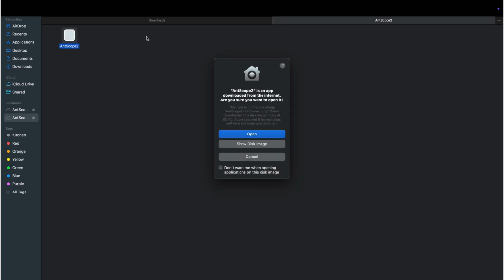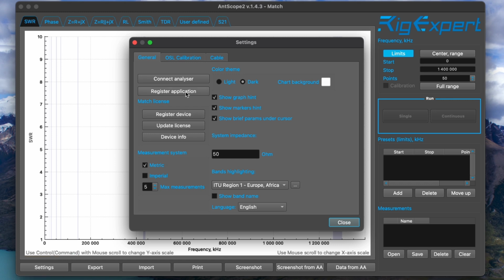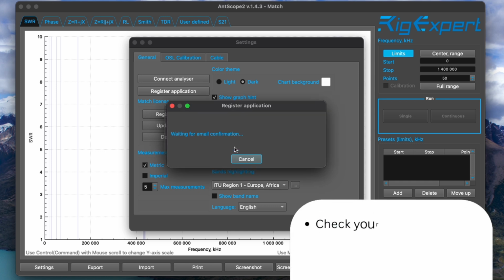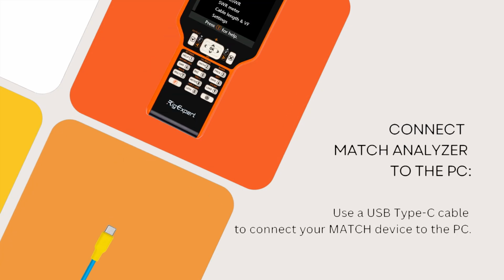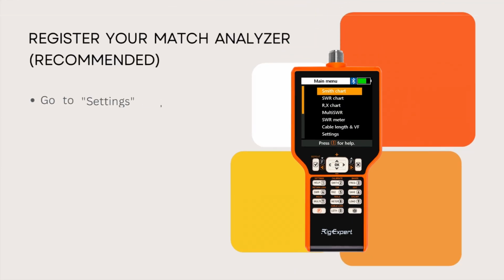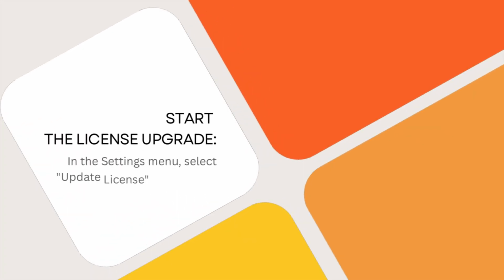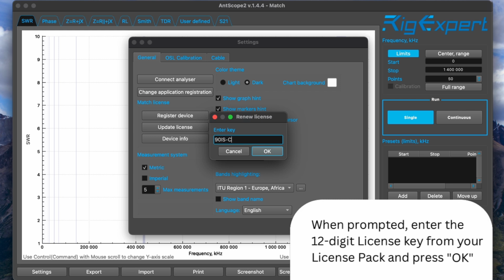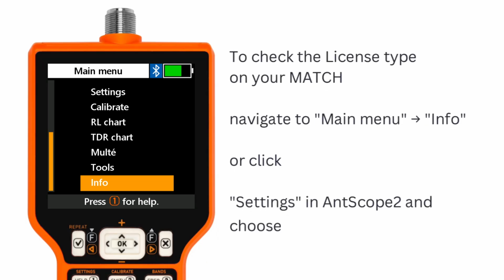Step-by-step guide to upgrading your MATCH antenna and cable analyzer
💡 Upgrade When You’re Ready
Unlike traditional analyzers, MATCH’s upgradeable nature offers the flexibility to invest in additional features or licenses only when your requirements grow. This means no upfront commitment to a fully loaded device — just pay for the functionality what you need when you need it.
This approach is perfect for both hobbyists and professionals, ensuring the analyzer stays relevant and cost-effective as your expertise and projects evolve.

Start with the MATCH Base Model
MATCH Base model lays a strong foundation for all your antenna and cable analysis needs. Base model - it is a MATCH device with preinstalled coverage 0.1–70 MHz and important features. It provides the essential tools and features to get started with precision and reliability.
Designed to be user-friendly and effective, the MATCH Base model offers everything needed to analyze and fine-tune antennas and cables for both beginners and professionals alike. It features a multilingual interface, a large vibrant color screen, and pleasant, responsive buttons for an exceptional user experience.

As your needs evolve, MATCH grows with you through its 2 upgradeable licenses.

Advance License enhances your MATCH Analyzer with tools and Advance features for reliable measurements and advanced capabilities up to 230 MHz ideal for HF and VHF bands.
Perfect For: Ham operators, antenna designers, and field technicians who need precision tools for detailed antenna analysis and performance tracking.

RFE License extends MATCH’s range to 500 MHz, ideal for advanced RF applications in telecommunications and broadcasting with RFE features.
Perfect For: RF engineers, network professionals, and enthusiasts requiring high-performance tools for RF diagnostics and maintenance.

RigExpert is a leading developer of innovative and high-quality radio communication equipment for ham radio enthusiasts worldwide.